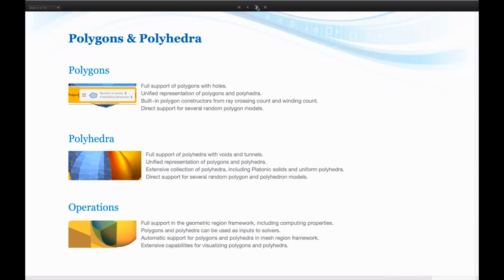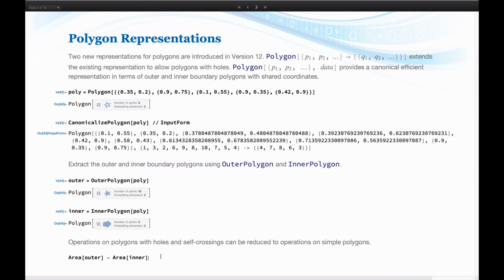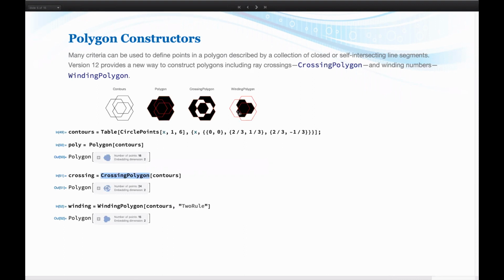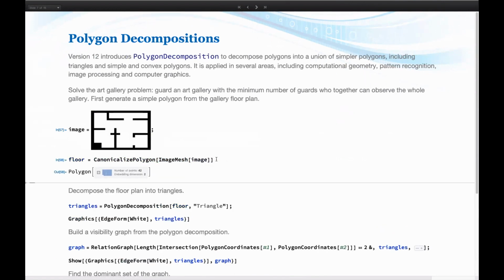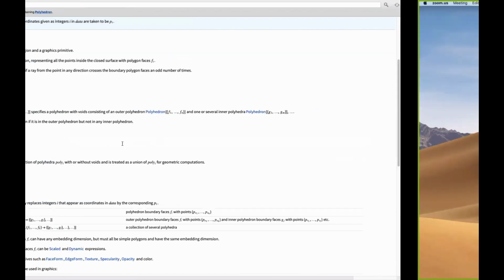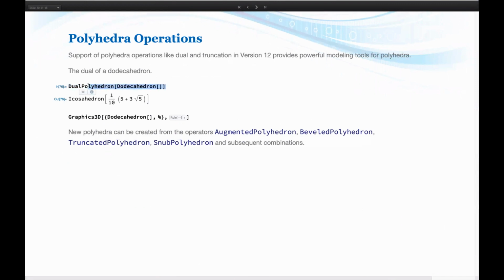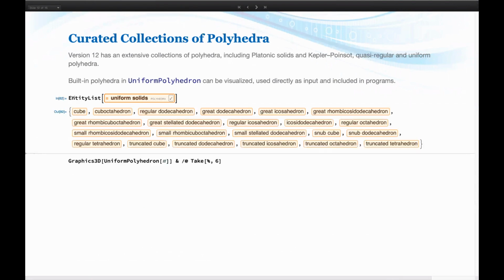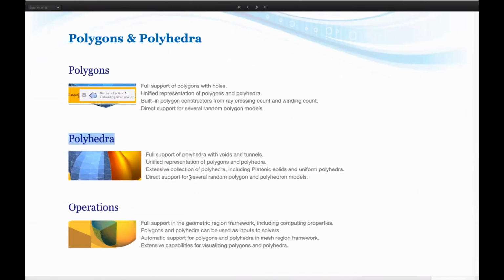Twitch Talks - Polygons & Polyhedra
Presenter: Charles Pooh

Wolfram Research developers demonstrate the new features of Version 12 of the Wolfram Language that they were responsible for creating. Previously broadcast live on June 13, 2019